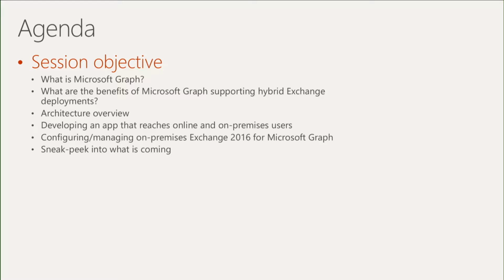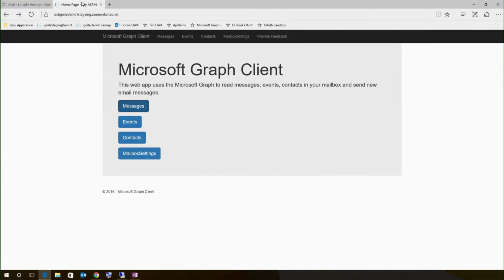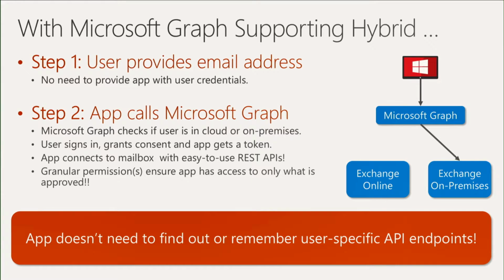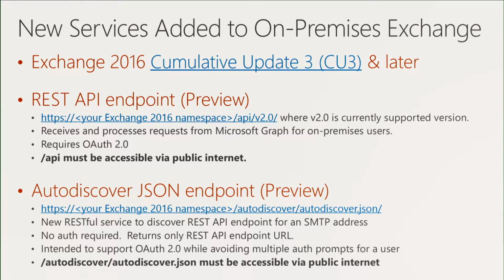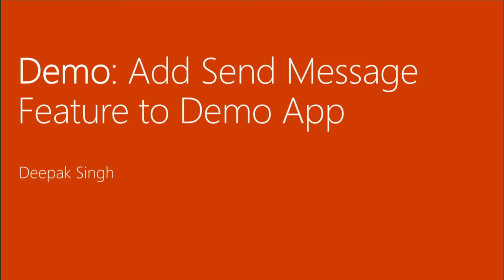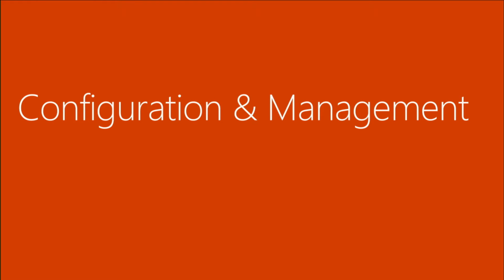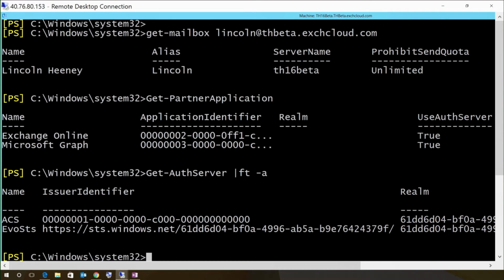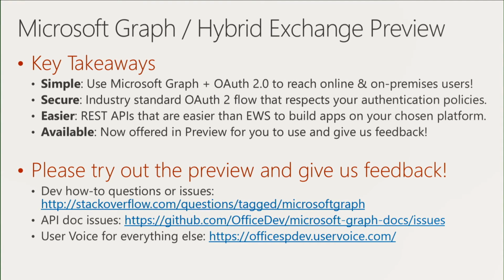Microsoft Ignite 2016 Use Microsoft Graph to reach users on hybrid Exchange 2016